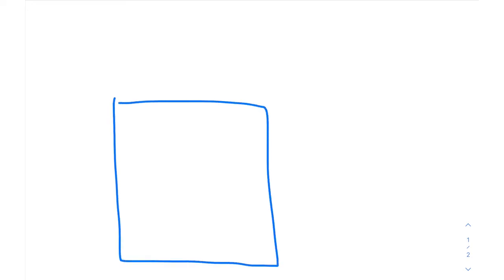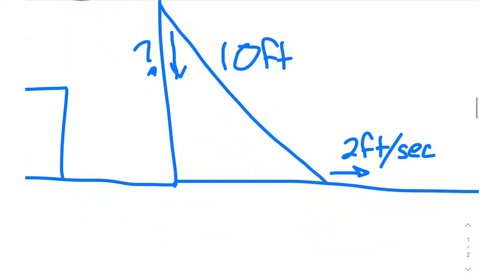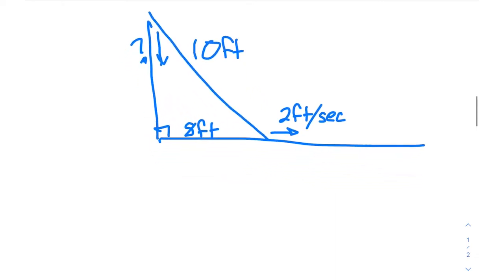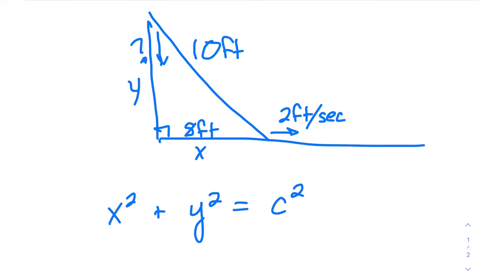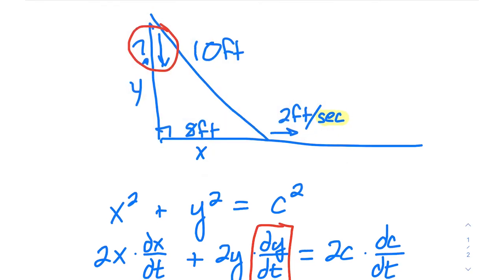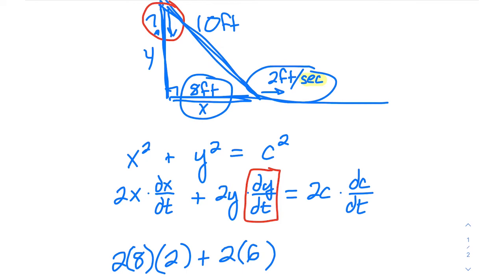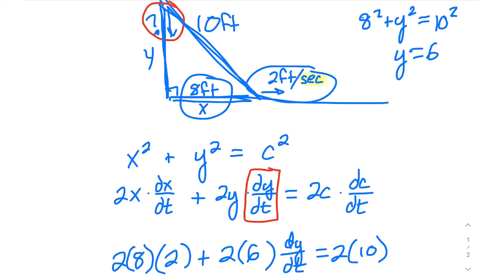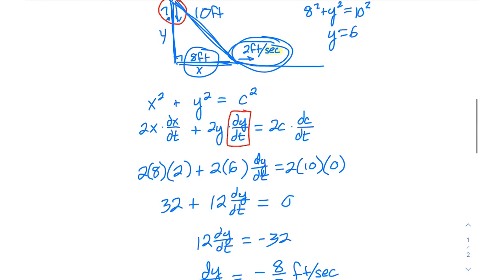Related Rates Falling Ladder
This video shows how to solve a related rates falling ladder question.